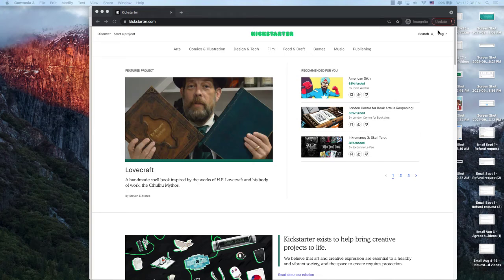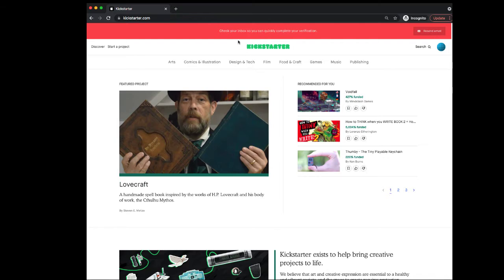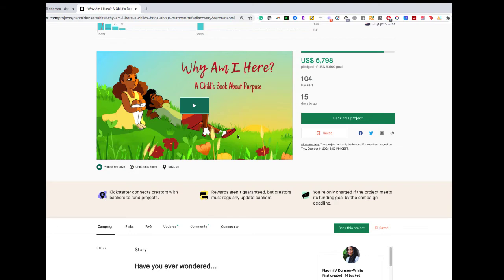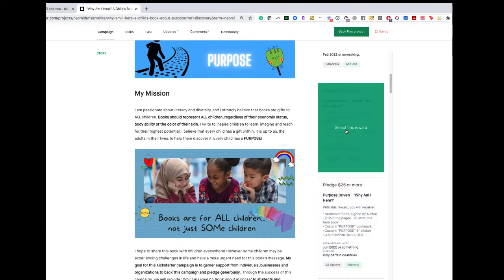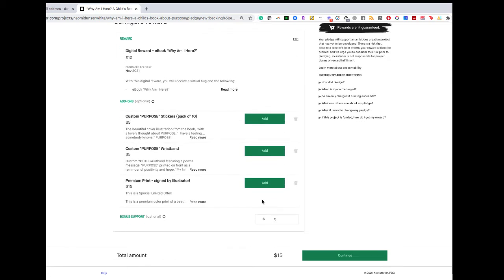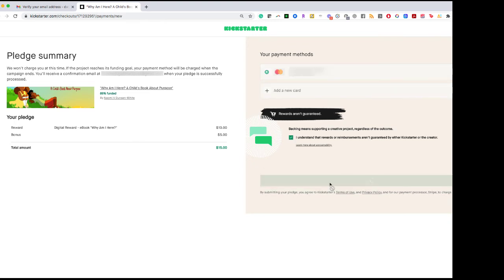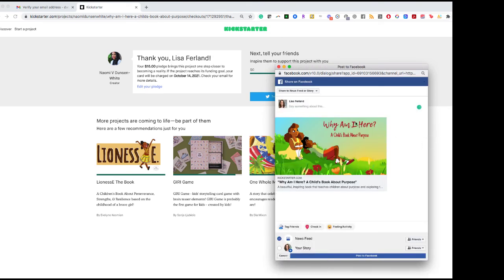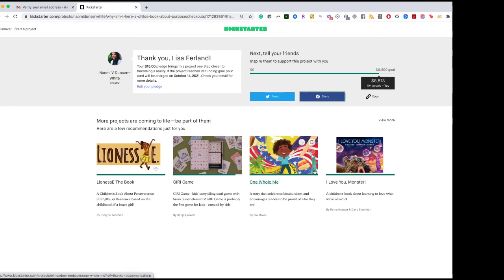How to create a Kickstarter account and back an author's campaign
Steps for setting up your account:
1- Sign up using your email that you check regularly
2- Head to your inbox and activate your Kickstarter account
3- Head to your favorite author's Kickstarter campaign
4- Watch the video and select the best reward for you
5- Enter your card information (it won't be charged yet)
6- Check the accept box and click Pledge
7- Share the campaign on your most active social media channels
8- Celebrate and send your favorite author a virtual high five!